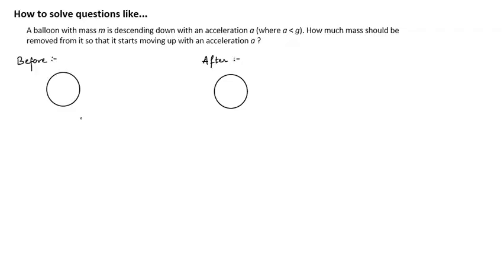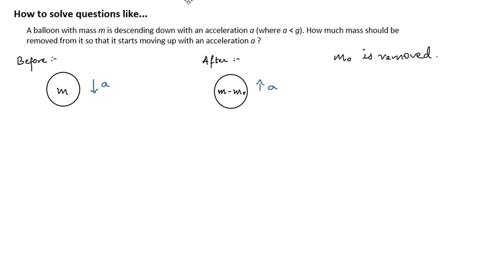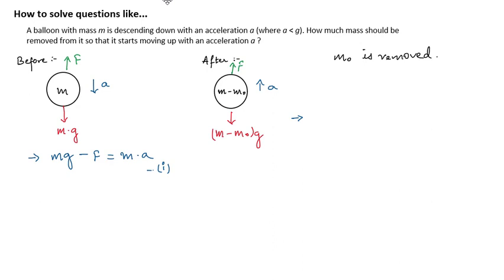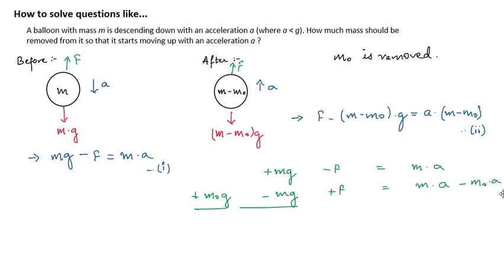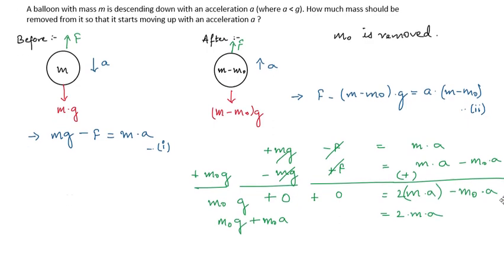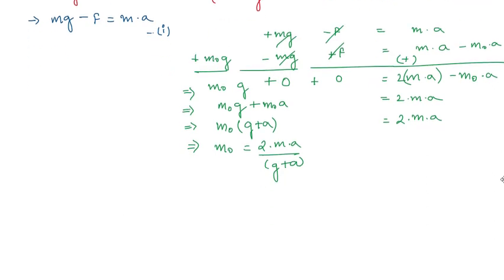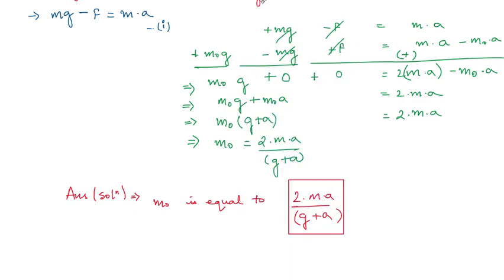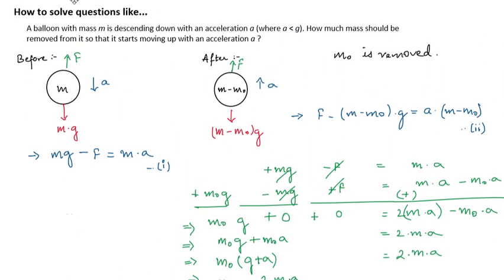How to find out mass to be removed to send a falling balloon upwards ?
In this video, we find out an expression for mass to be removed to cause a balloon falling with acceleration 'a', to move up with the same acceleration. Drop your questions in the comments section.